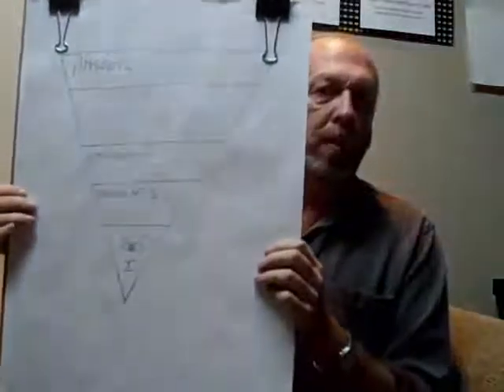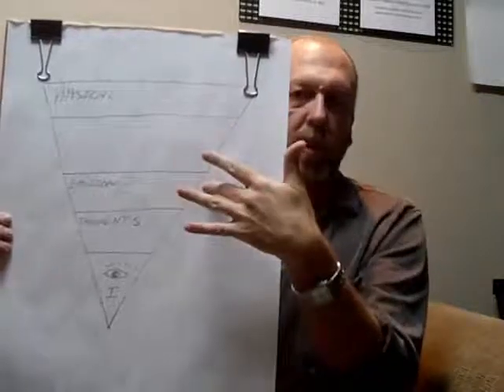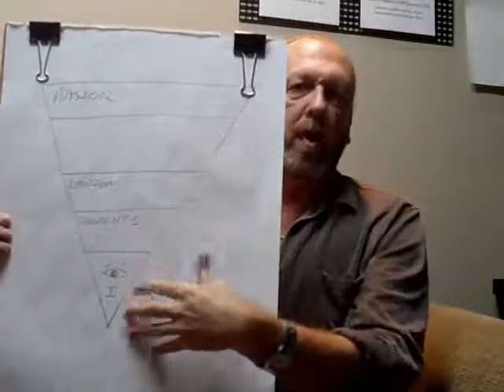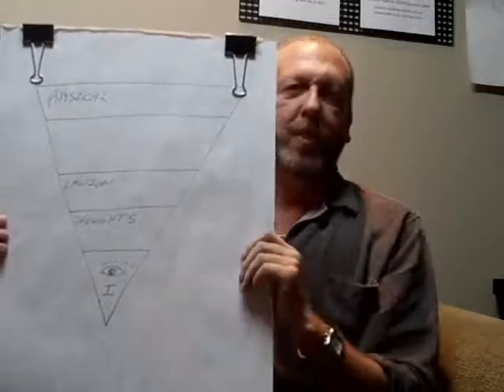Meditation Red Deer - Workshop Two Review - Managing our Internal Dialog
Meditation Red Deer - This video clip contains a review of the main teaching topic at the second workshop of a set of six series held at The Healing Center in Red Deer Alberta called The Ultimate How To Guide for Meditation. In this review we talk about managing our internal dialog. Listen to your teacher Russ Littau as he identifies four archetypes of our thoughts and powerful methods to manage them. Meditation Red Deer